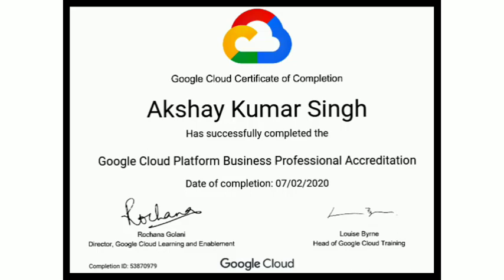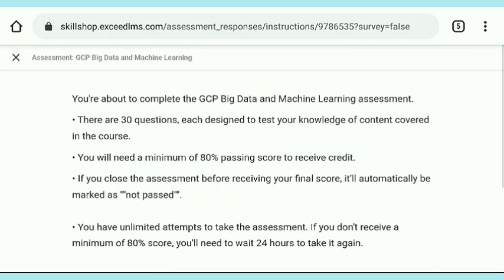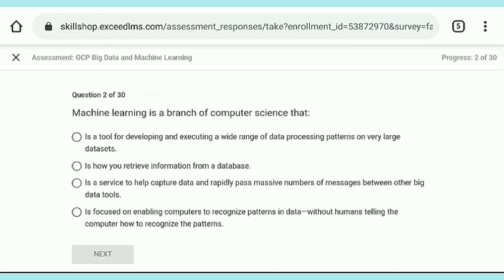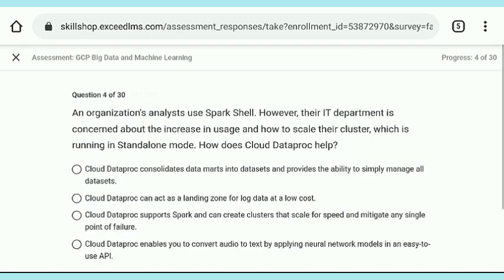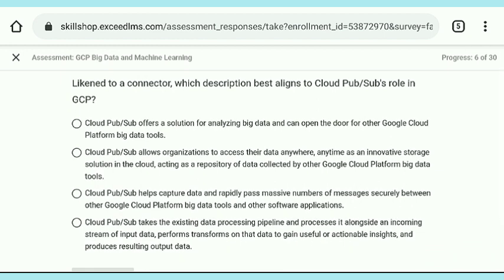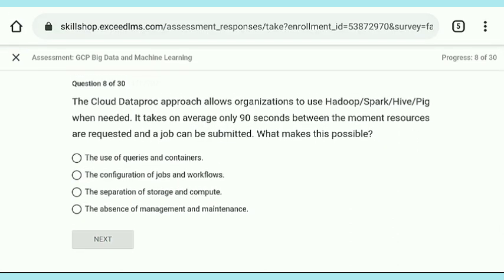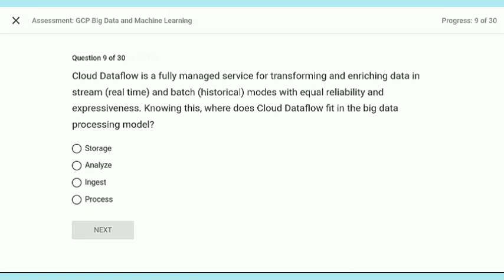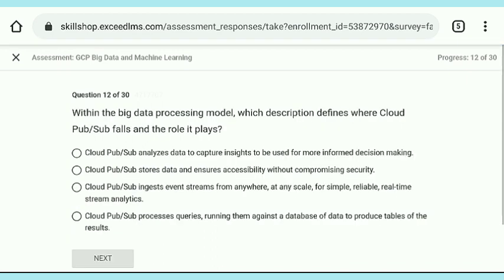Google Cloud Free Certification Course Assessment 3| Google SkillShop e-learning | Courses by Google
Google Cloud Certification Course | Free Online Course by Google Cloud | Assessment 3 Answers

You’ll need to complete all course videos, modules, and assessments and receive a minimum score of 80% on each assessment to receive credit. It is recommended that you take the courses in the order displayed.

Video: Welcome
Module 1: The evolution of cloud technology
Module 2: Create business value with Google Cloud
Module 3: Security and compliance with Google Cloud
Module 4: Foster business innovation with cloud

Resources Optional
Google Cloud Training Website